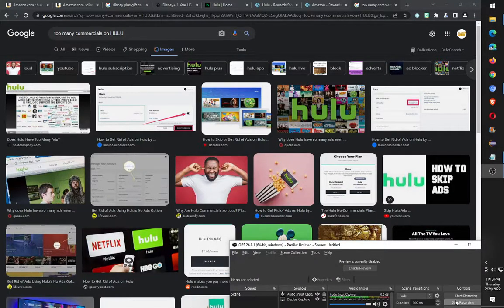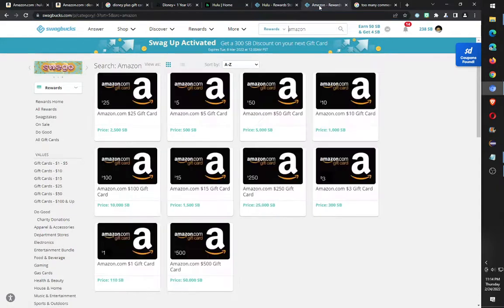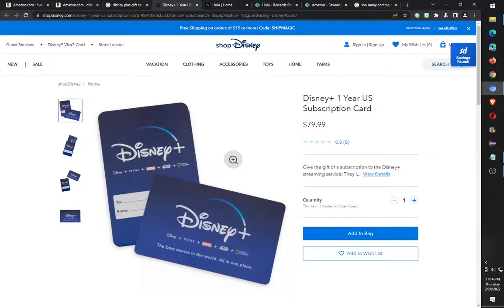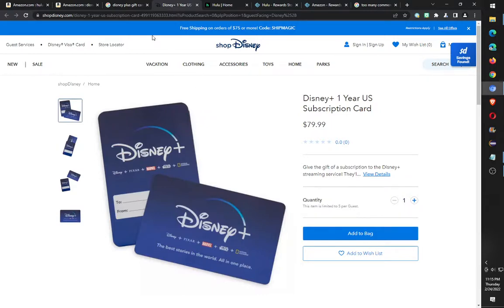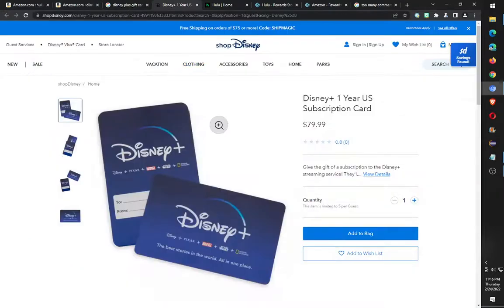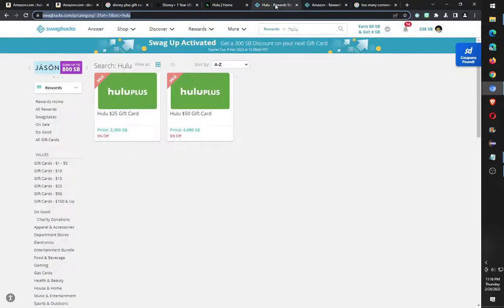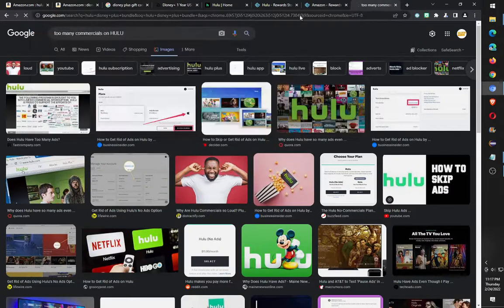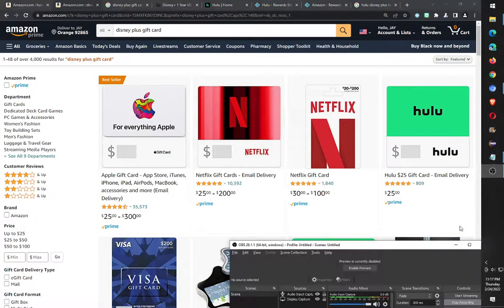Hulu Has TOO MANY COMMERCIALS! Why I use Hulu even though I don't watch it. Because I get disney+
This is a long story.
I have hulu paid account with commercials at roughly $7 a month.  It has WAY TOO MANY commercials.  It's because I can get disney+ through hulu as a package:  Hulu + Disney + ESPN = $13.99/month.. which I pay through hulu.

How do I pay for this service?  IN GIFT CARDS!

I use swagbucks to earn gift cards.  Swagbucks is one of those website apps that allows you to make gift card points from watching tv ads or doing surveys.

I don't watch hulu .. well.. sometimes I use it.  But the reason why I use Hulu plus is because I can get gift cards for hulu plus directly from most retailers.. or I can purchase it through amazon (since I have amazon gift card credit).  In addition, I don't want to pay out of my pocket.

So the big issue is here:
I can earn gift cards.. and I want to pay for disney+ through gift cards.  I can readily get amazon gift cards (and also Hulu gift cards).  But I cannot.. easily get disney+ gift cards.

or

2. Someone with a disney+ gift card account can gift you gift card credit.

So long story continuing.. I earn gift card credit.. and use it to pay for the hulu disney bundle.. and then pay for it through huluplus.

Part of the reason why I made this video is..
A.  Why doesn't disney+ offer gift cards readily.. it's difficult to get.  Amazon allows you to purchase gift cards to disney+... and even netflix easily.  BUT NOT DISNEY+

B.  I just wanted to complain about hulu plus with commercials.  The amount of commercials is too much.

Here is a list of videos you can watch per reddit for swagbucks:

By watching stuff on swagbucks.. I earn enough money to get gift cards to either amazon or hulu.  Sadly,.. swagbucks does not offer disney+ gift cards.